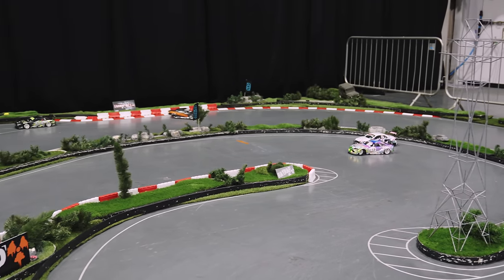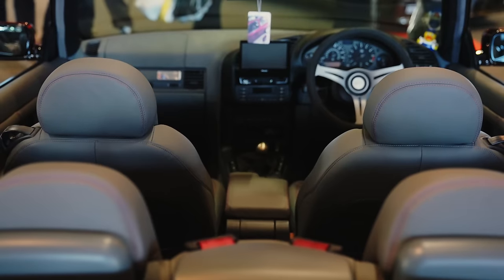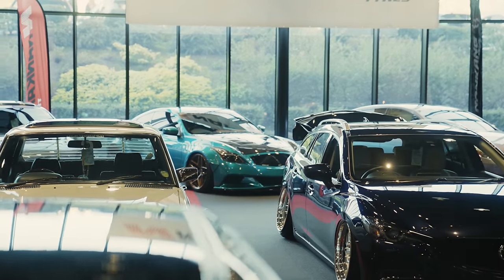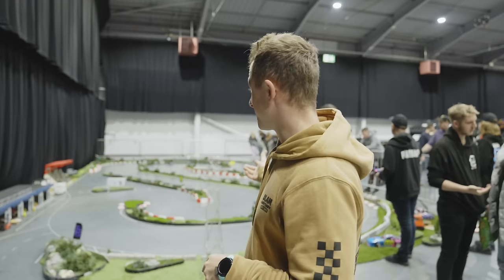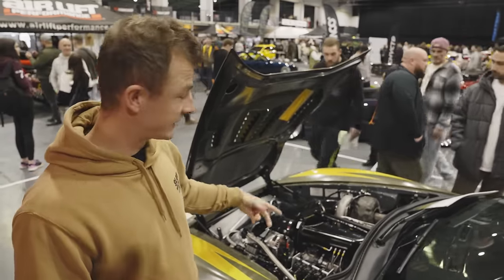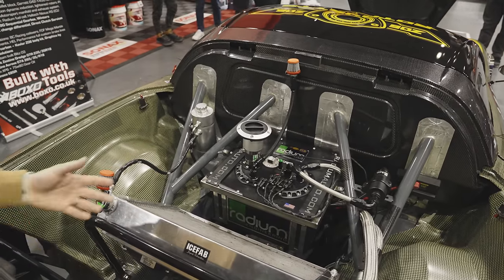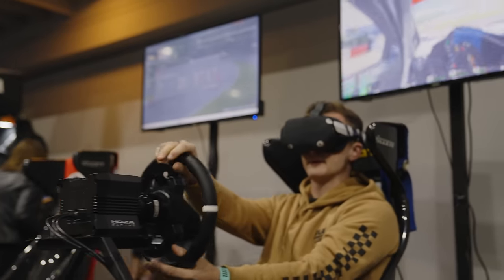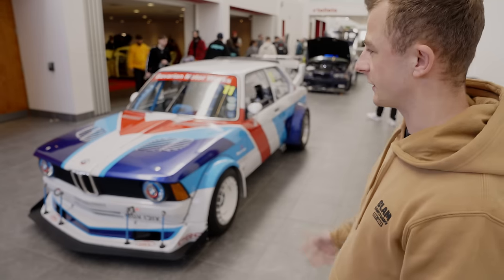Ultimate Stance 2023 Modified Car Show | Slam Sanctuary x Car Audio & Security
We end the 2023 show season with the the Ultimate Stance Modified Show at the Telford International Centre. Blayde take us around the show, given an overview of some of the cars and also the vibe of the show.